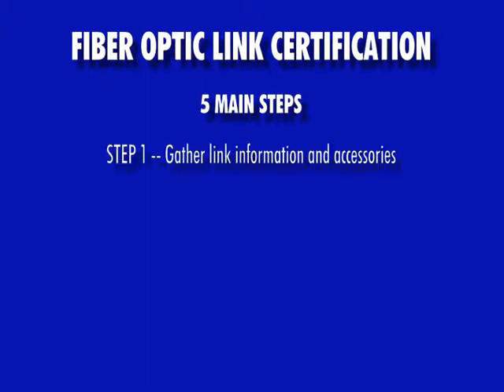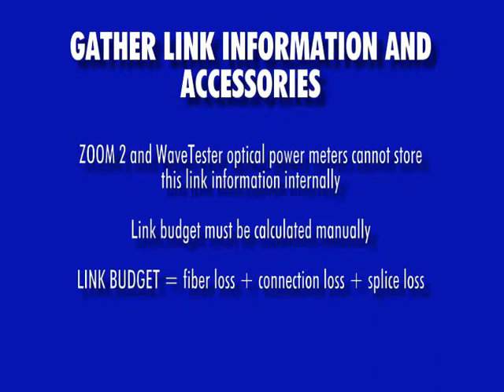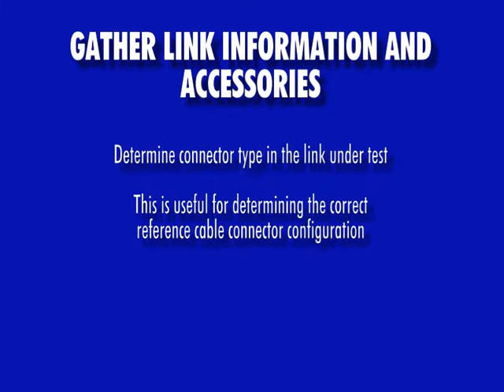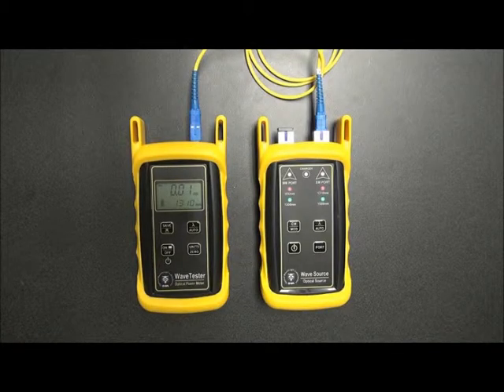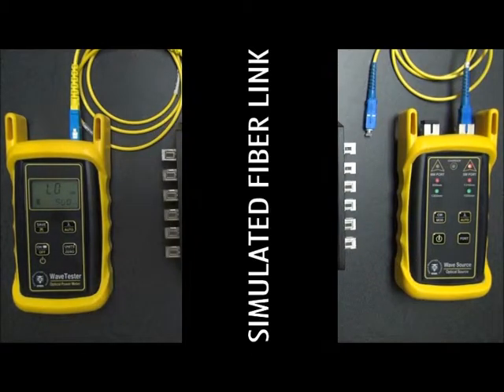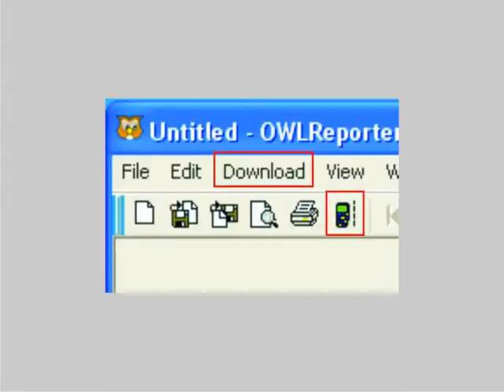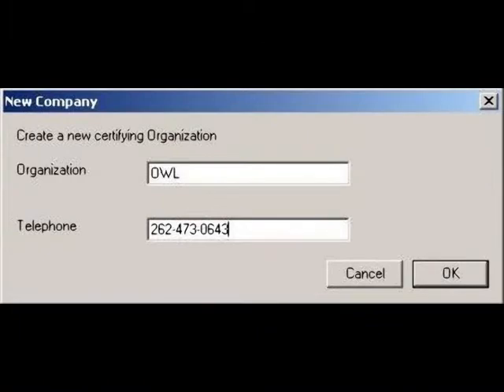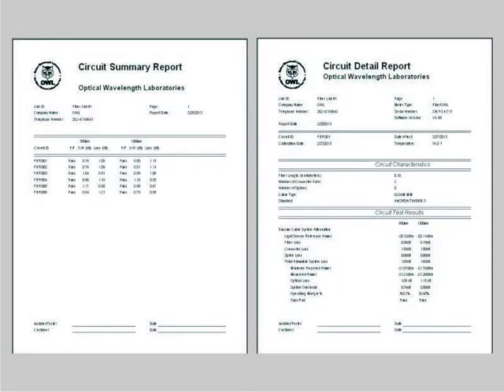OWL KIT-WT-WSSDxx singlemode fiber link certification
Demonstrates how to certify a singlemode fiber optic link using a WaveTester / WaveSource series singlemode test kit.